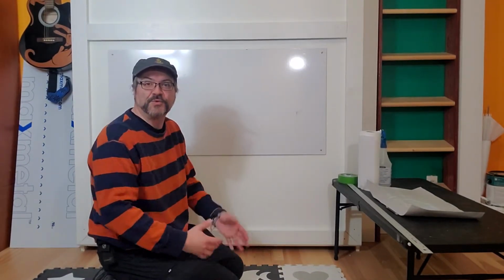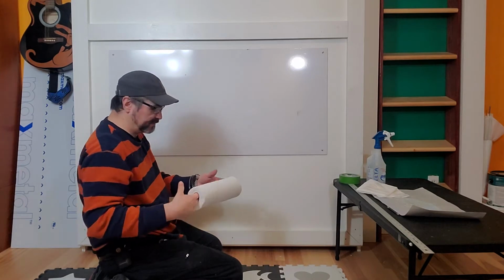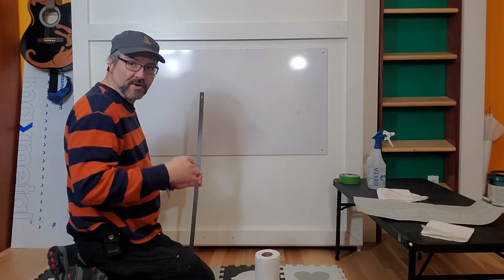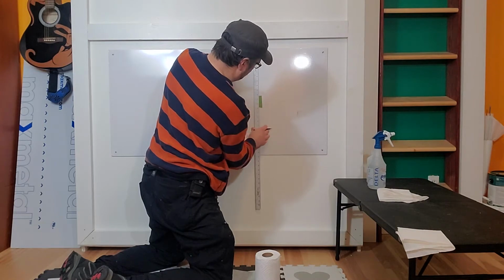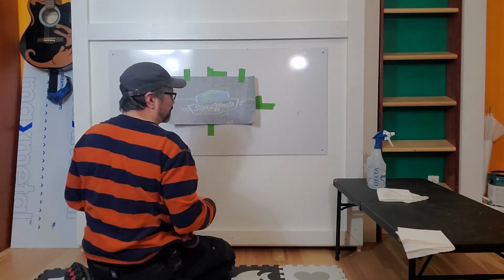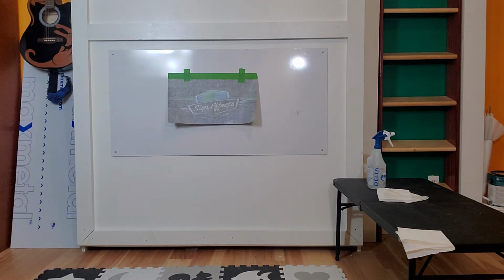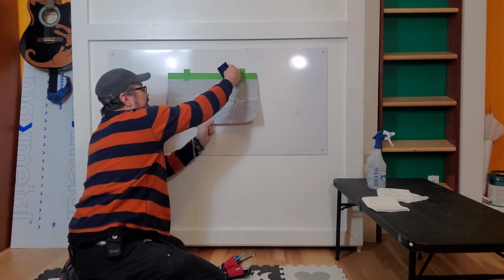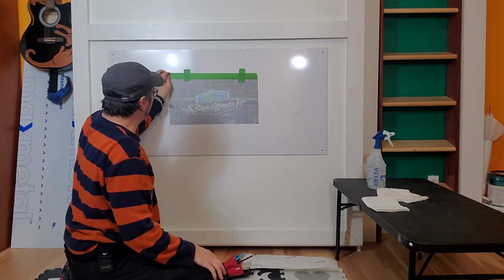How To Install Vinyl Graphics on a Vehicle or Other Surface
Things you'll need:
1) Paper Towels
2) Water/Sprayer
3) Squeegee/Credit Card
4) Masking Tape
5) Ruler or Tape-measure
6) Pencil/Marker/Stabilo

Step 1: Clean and dry your surface. Water and a paper towel will generally suffice. Don't use detergent or anything that will leave a residue. If residue, grease, car wax, or any other coating or protective layer is present, it must be removed using appropriate chemicals first, and then wiped down with a wet towel (to remove those chemicals). When everything is clean, thoroughly dry the surface. It MUST be totally dry for this type of vinyl to adhere! Its always best to try sticking a piece of tape to the surface after you have cleaned it. If the tape sticks, the vinyl will as well.

Not Shown Here: You might also benefit from lightly wiping the backer of the graphic down as well. Sometimes static will attract specks of dust, grit and hair - all things that are visible under vinyl, and damn near impossible to remove once trapped. So make sure all surfaces are very clean!

Step 2: Lay out the graphics. Determine where you want your graphics on the surface. Typically on vehicle doors, graphics are centered horizontally, and are within the flattest area between body lines in the upper 2/3s of the door. But tape it in a rough location, take a step back and see how it looks to you. Once you have a rough location, take some measurements or round up or down to make it more precise. Use either the bottom edge of the door or possibly a moulding piece to measure from as they will be the straightest, most level lines. Mark your baseline and center lines using whatever method you choose (taped lines were used here) and hang your graphic using 2 pieces of tape. Once lined up, remove any tape that will land underneath the graphic and place a long piece of tape over the top edge of the graphic, creating a hinge.

Step 3: Hinge the graphic up. You may want to wipe the backer of the graphic, and the surface with either a tack cloth or a very lightly wet paper towel - just to remove any debris that may have gotten in there. Peel the backer from the edge closest to the hinge, and pull it down about 1/3 of the way. Hinge the graphic down, pulling lightly but firmly down on the bottom of the graphic, and pushing it towards the surface. The graphic should be held away from the surface by the folded over backer. Using your squeegee or credit card, press the edge of the tool (angled vertically) against the center of the graphic and using medium firm pressure, press down and slide across the graphic, sticking the vinyl down as you go. Return with the same motion to the center and continue on to stick down the other side. [You want to use about the same amount of pressure you might use to press a burger or a sandwich on a grill. Or a little harder than using a paintbrush to paint a house.] Make sure that the tool is angled slightly as well so it drags smoothly and uses a little more surface area to press down.

Continue this process a little at a time - peel backer, hold firmly and away from the surface, and squeegee down using the same steady, firm, side-to-side motion, until the entire graphic is applied. Once it is, you may wish to go over the whole thing again, but this time applying a little more pressure and making sure to run over all of the edges again to make sure it is fully stuck on.

Not shown here: You might also wish to heat the graphic with a heat gun or hair dryer after application to activate the adhesive, and then run over it again with the squeegee, but only do this if the ambient temperature is less than 55 F. Heat will make the vinyl soft - which can remove wrinkles and some bubbles, and make the adhesive tackier - but can also cause stretching, melting and rippling.

Step 4: Once the graphic has been applied, remove the hinge tape, and then find and peel back a corner of the transfer tape and pull it at an angle, down and away, keeping the tape at a very sharp angle to the top surface. Pull slowly and evenly, dispersing the tension by using your whole hand. Don't rush. If any lifting of the vinyl happens - immediately stop pulling the transfer tape and use your squeegee or thumb (not really recommended) to stick the vinyl down and in place before continuing on with the tape removal.

Step 5: If any bubbles or wrinkles have formed, it is possible to gently peel back an edge and peel the whole thing back to release these issues, and then using a felted squeegee, gently reapply the vinyl itself, without the transfer tape on it. Or you can use heat to remove and squeegee down some wrinkles... and a pin or a sharp exacto blade to pop bubbles. Stick them down once the air has been let out, and possibly use heat to take the bulge out. Watch it while you heat it to determine when it is ready and make sure it doesn't melt the vinyl!